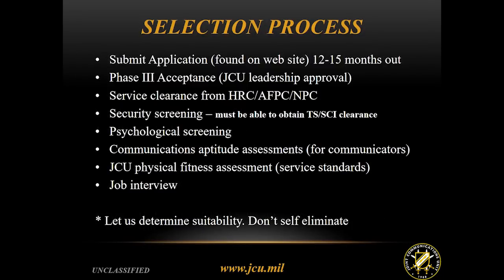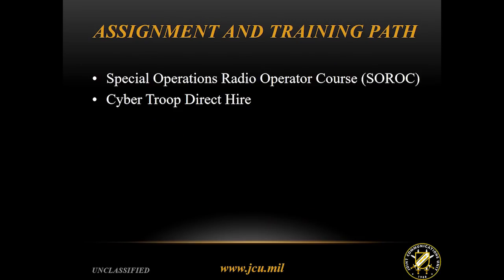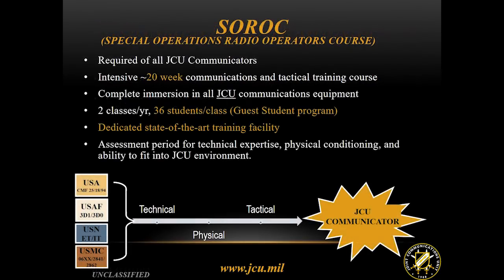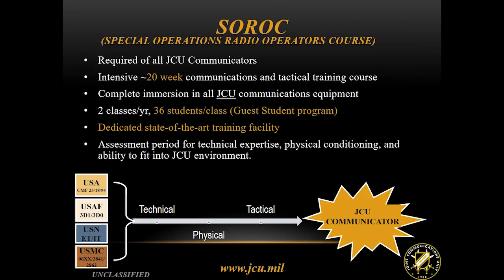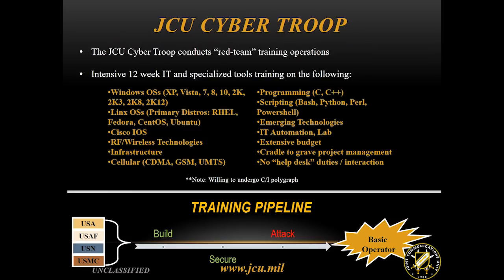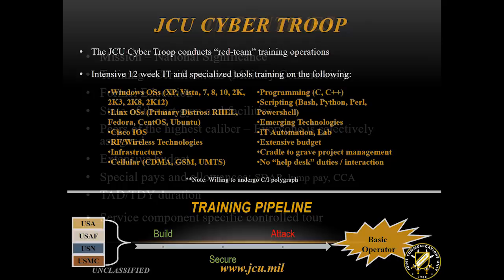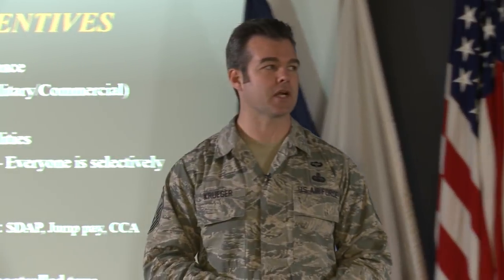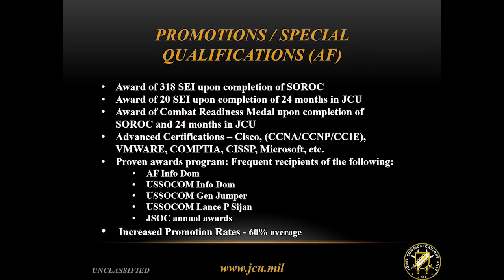JCU Recruiting Brief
A presentation of the Joint Communications Recruiting Brief for those who cannot attend in person.